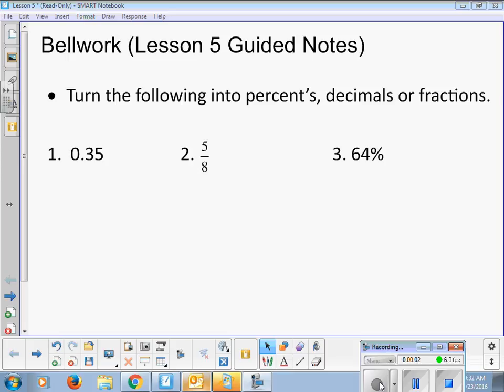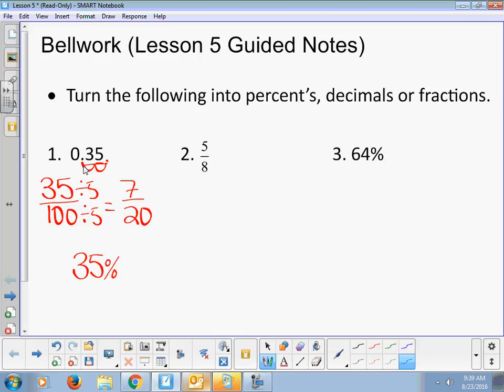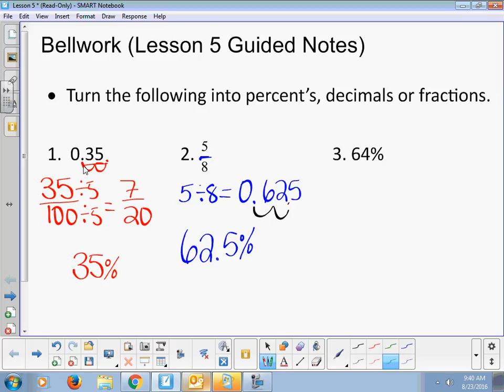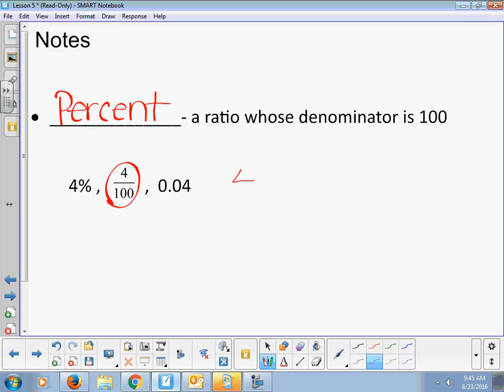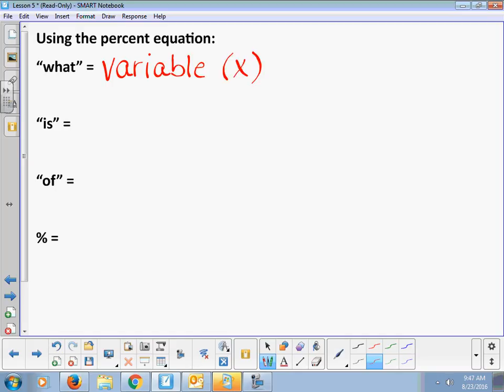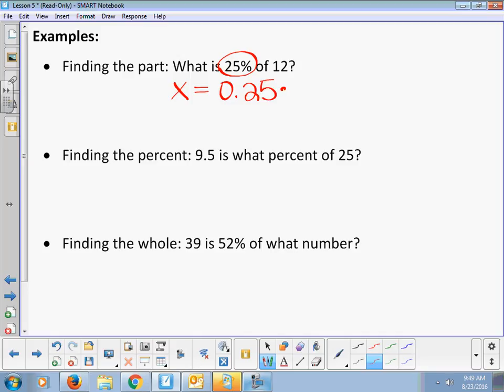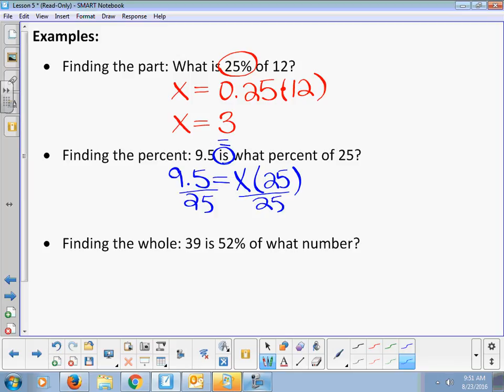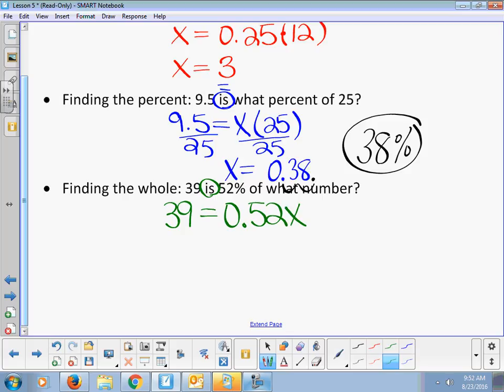Unit 1 Lesson 5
Percents: the percent equation